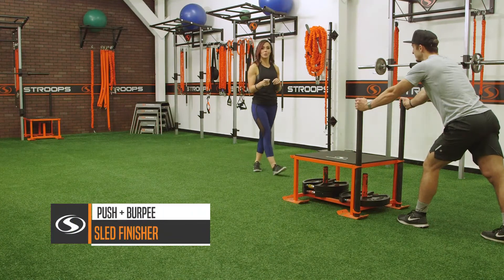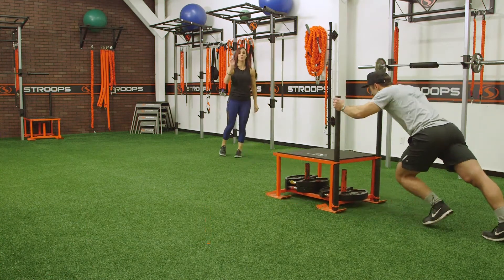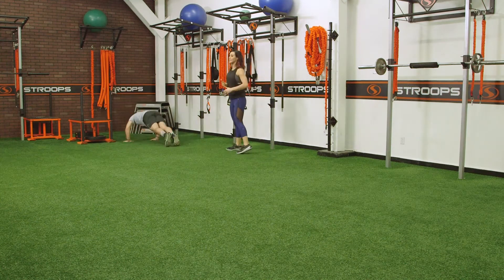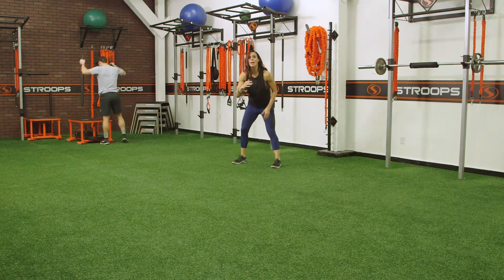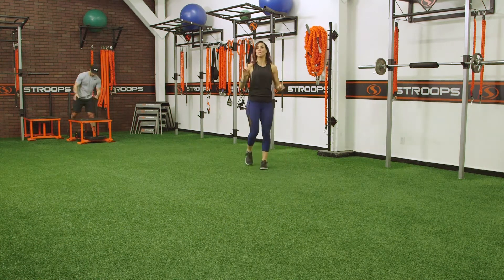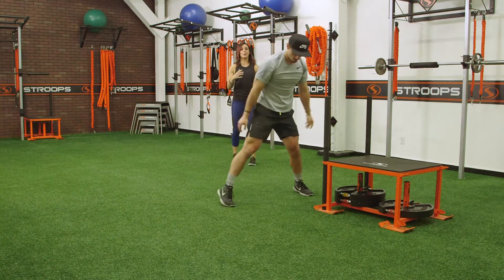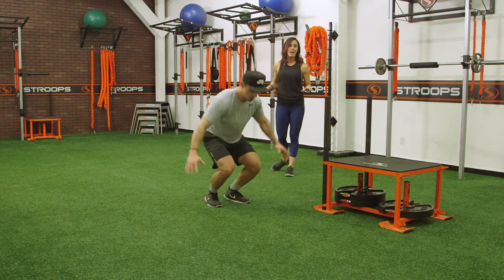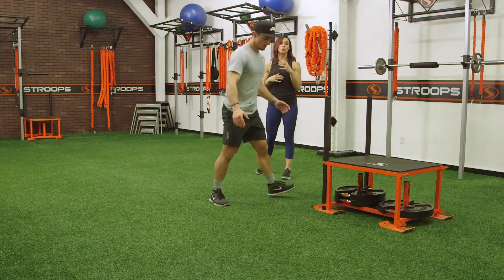Leg Day - Sled Finisher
We're wrapping up our series with this sled finisher.

So if you're looking for a great way to finish out your leg day or get your heart rate up, then try out this finisher.

THE FINISHER //
-Push the sled 50 feet, and at the end of the 50 feet perform 2 burpees.
-Then switch sides and go the other way.
-With every new sled push, add on 2 burpees.
-Go all the way to 10 burpees.
-Then rest.